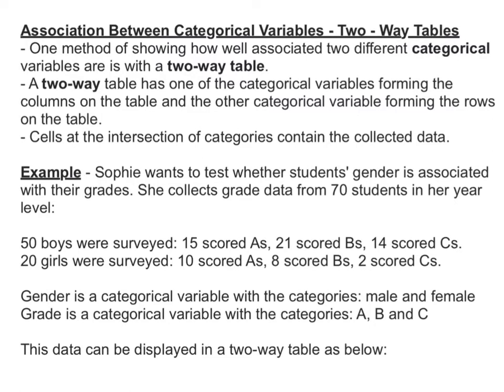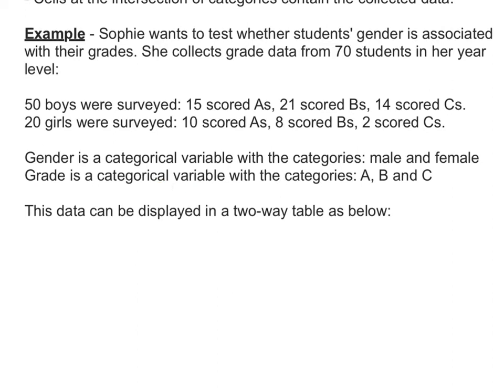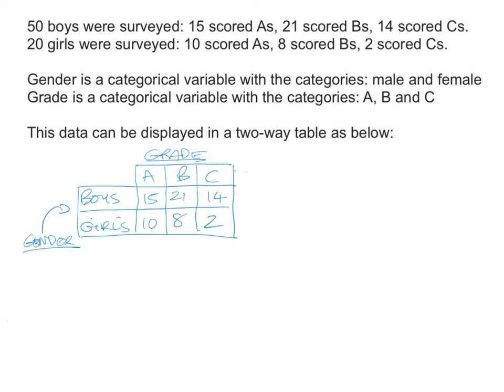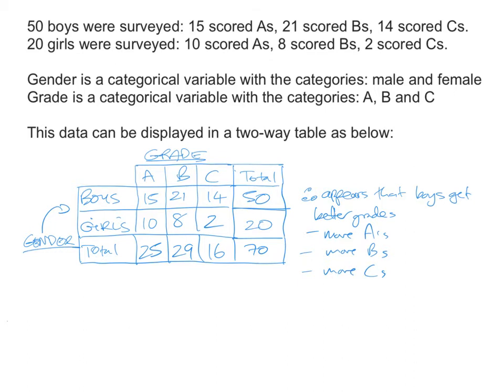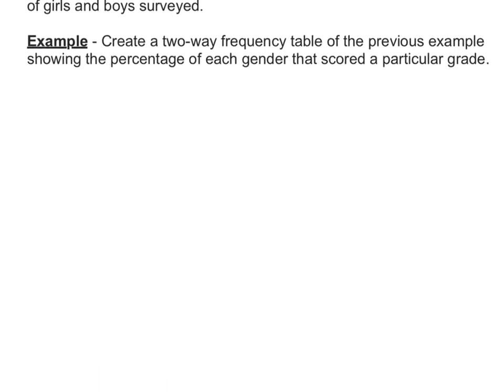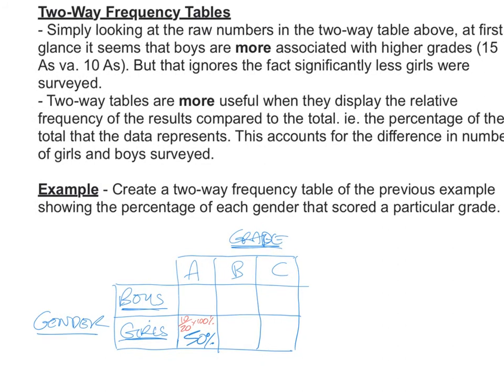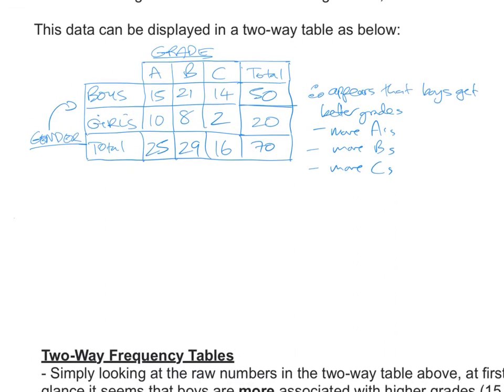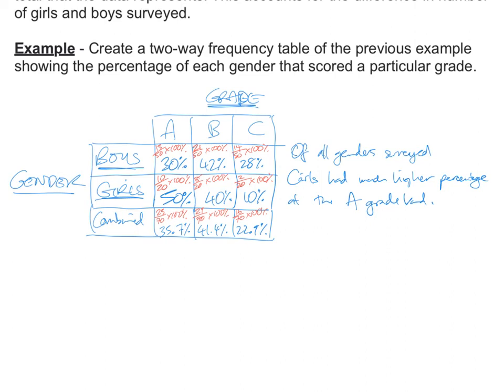Association Between Categorical Variables in Two Way Tables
Video on the Association Between Categorical Variables in Two Way Tables.